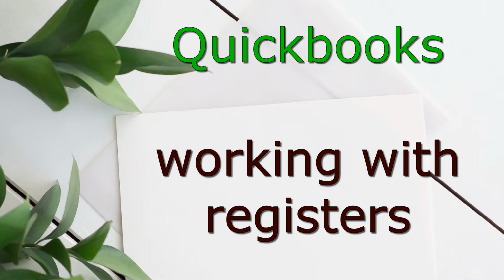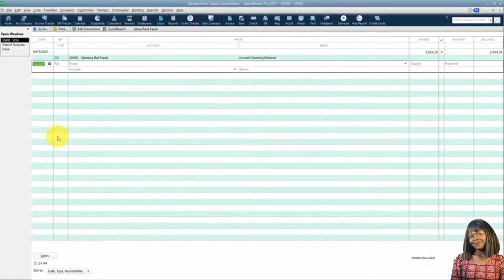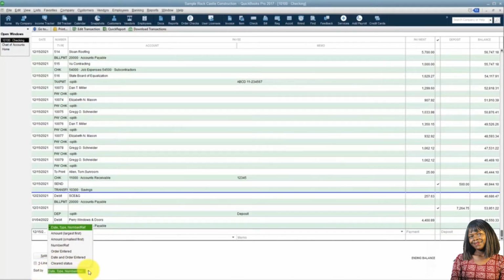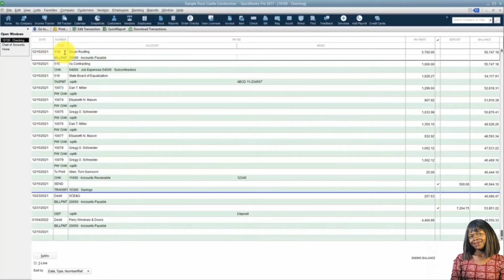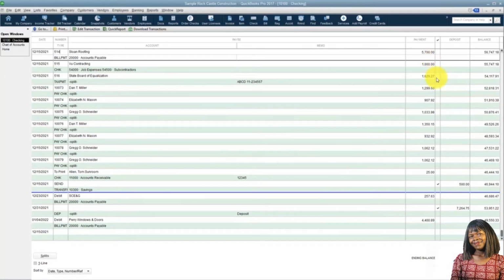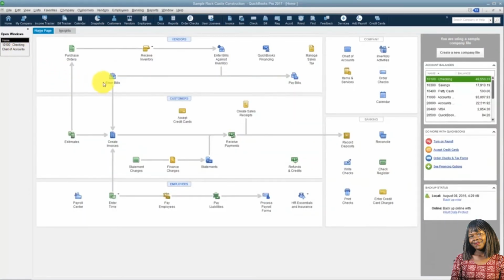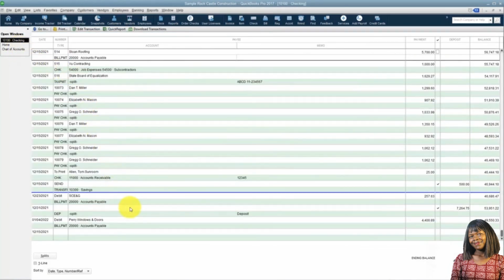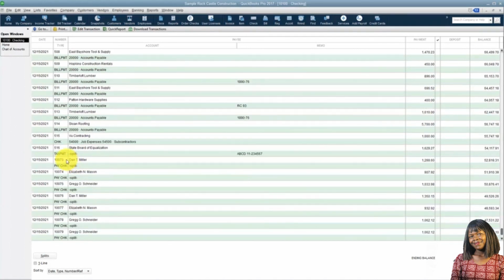Where are postdated checks recorded?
We'll examine the various registers that QuickBooks has. You'll notice that there is a space for the person you are writing the check to, or if it's a deposit, a name might be there.

Fun and engaging learning in YouTube
E-learn Finance and More

stay Happy